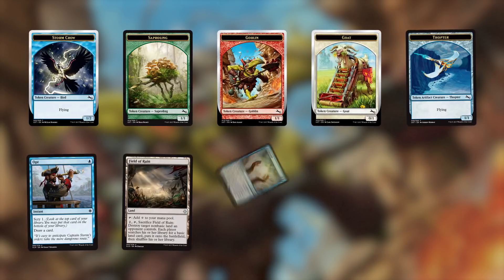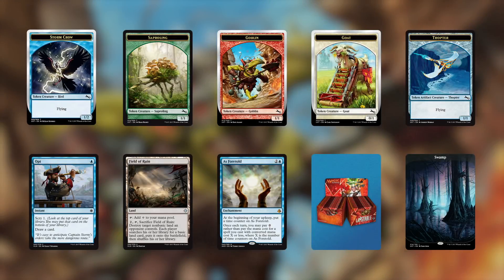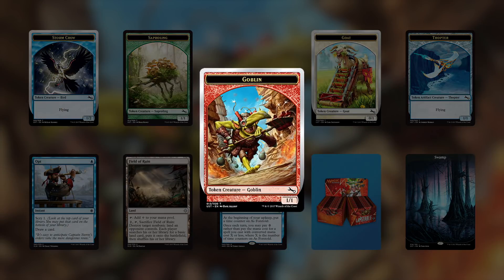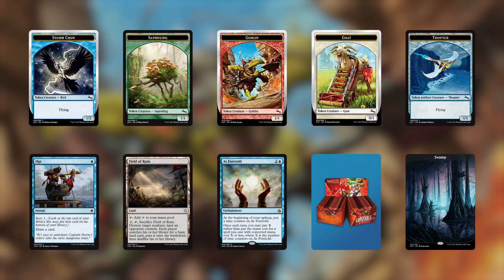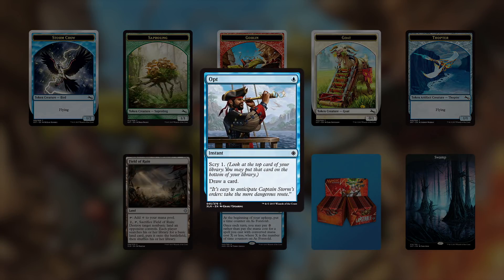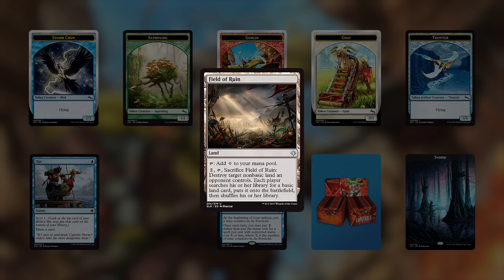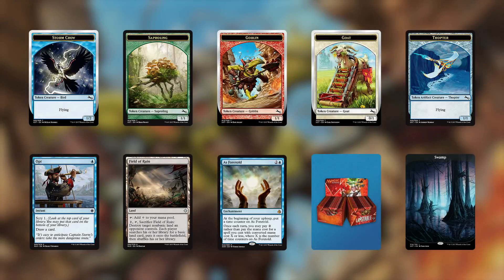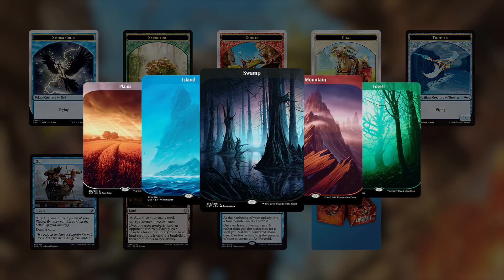[MTG] Top 10 Cards Sold | December 4-10, 2017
Tokens took the high ground over Unstable release weekend, but even the mighty Storm Crow wasn’t able to unseat the full art basic lands.